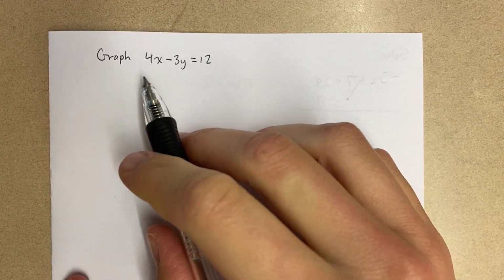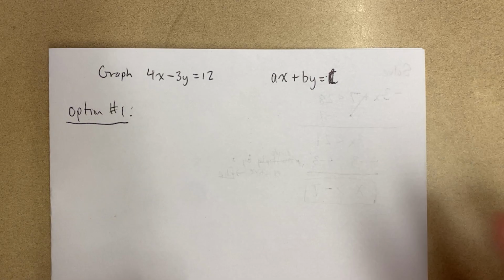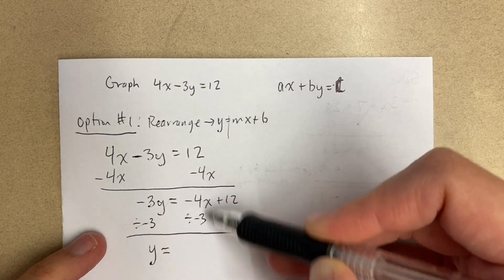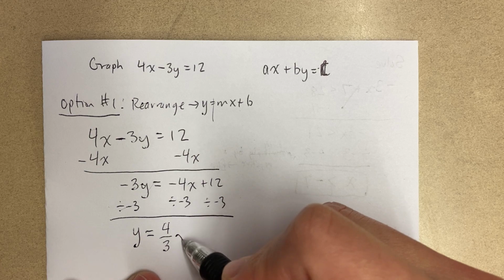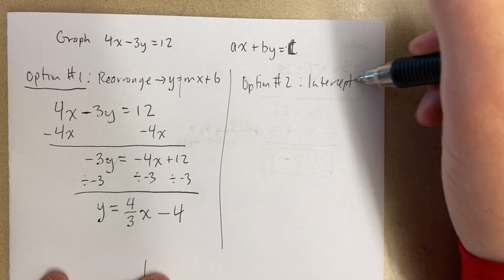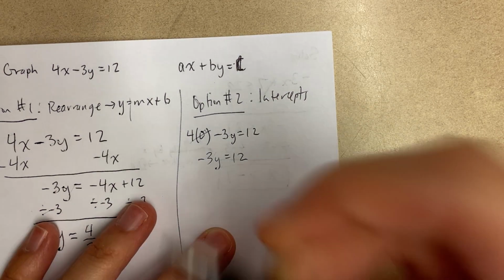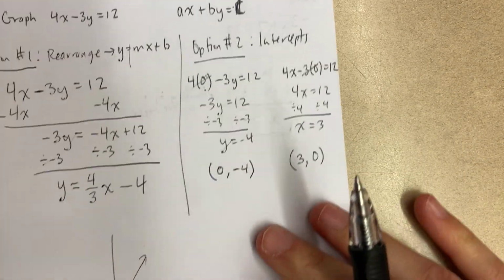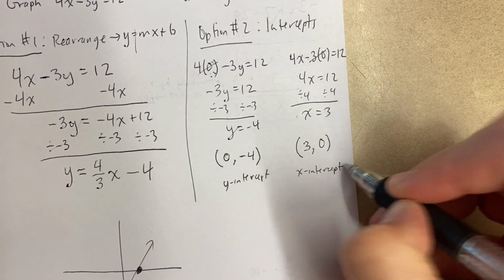CP Graph in Standard Form